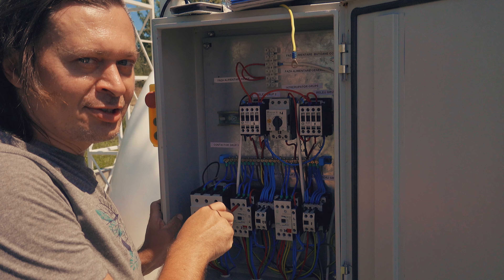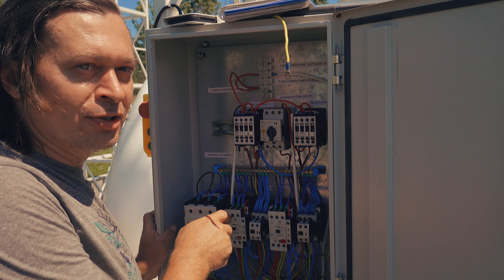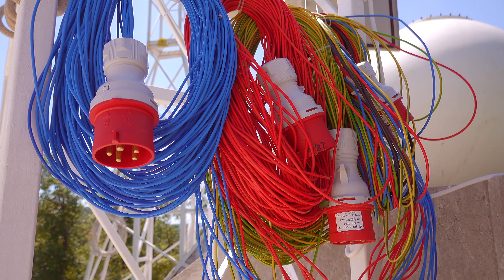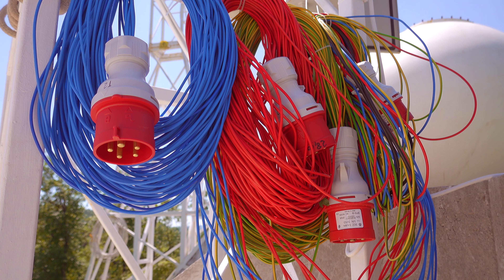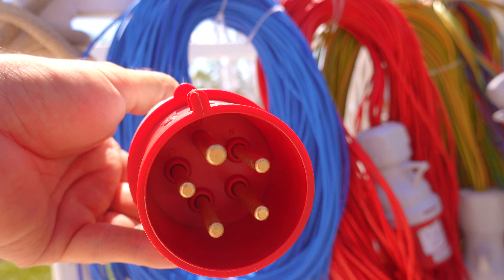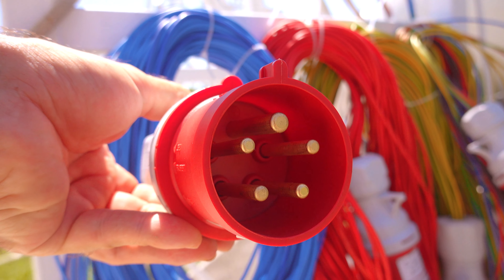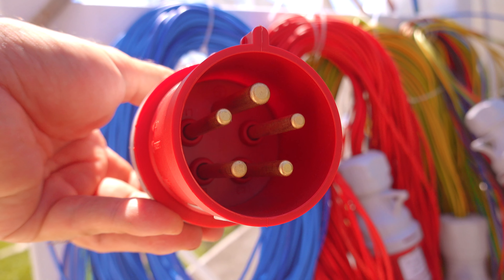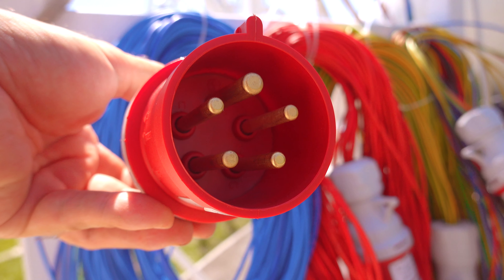MISSION 9 - SITREP 18: Electric Panel Connections to the Rocket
Nicu is checking the electric connections in the electric panel through which the electric power is delivered to the rocket.